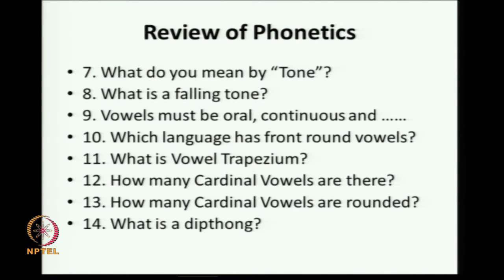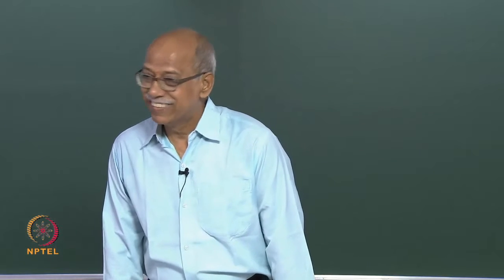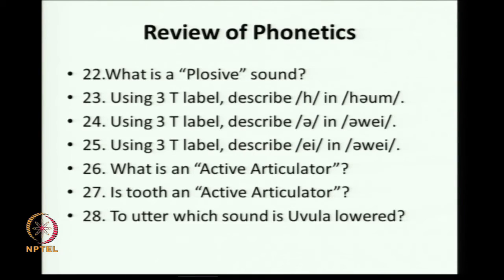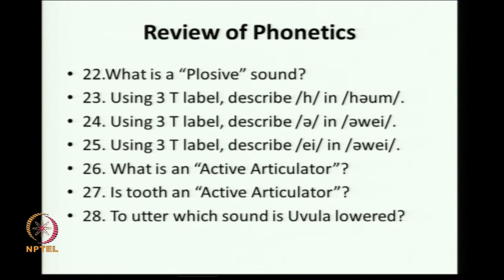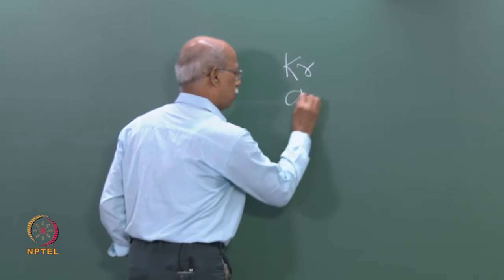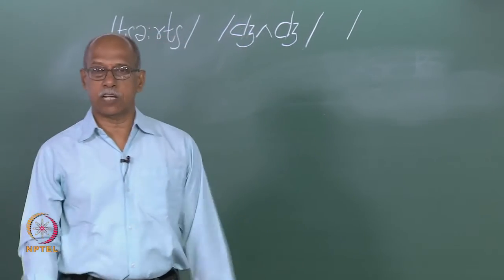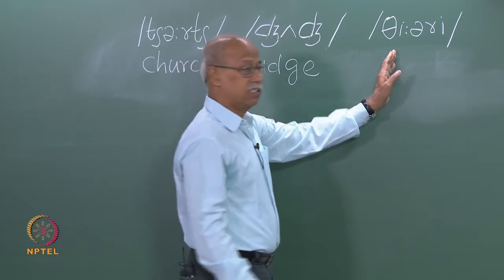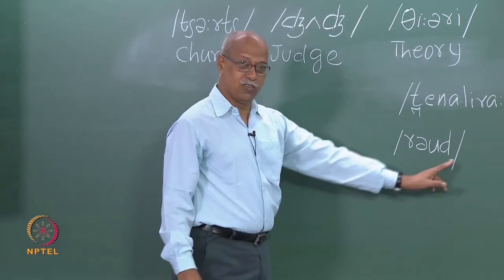Mod-01 Lec-16 Review : Production of Speech Sounds